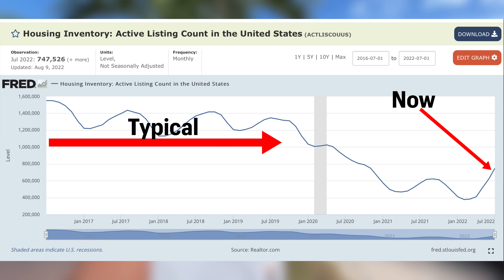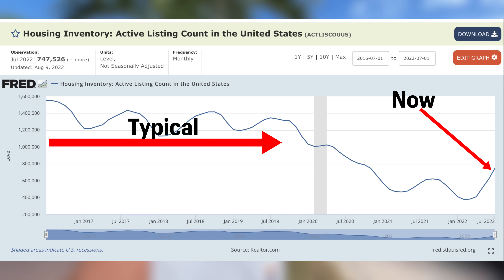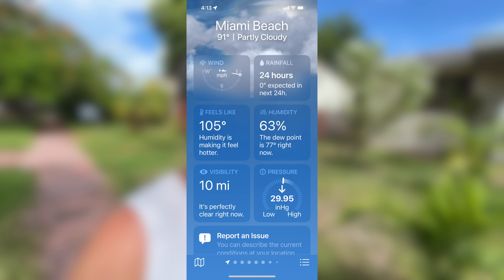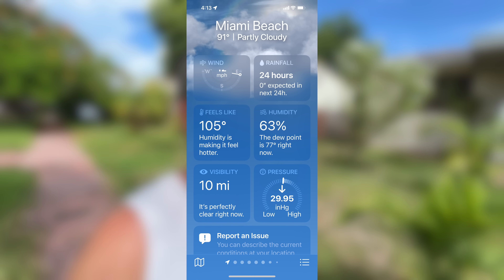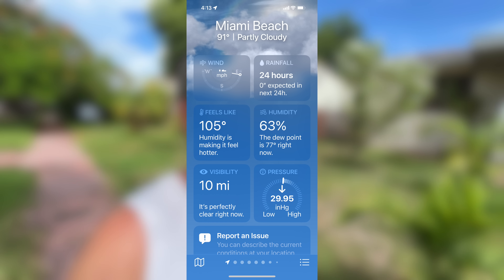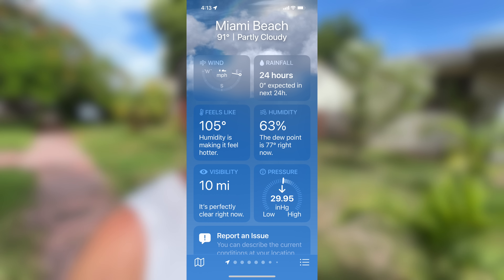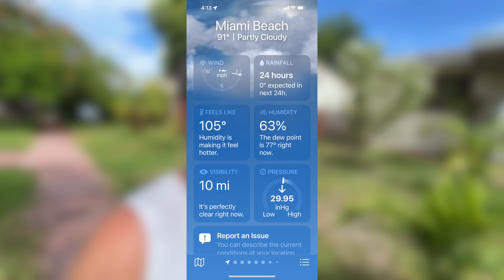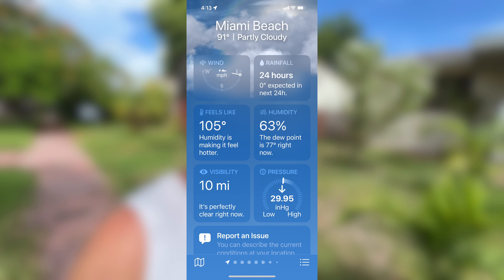Housing INVENTORY Is About To EXPLODE!!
There is some interesting new housing data that shows us that housing inventory is about to explode!  There are currently 464,000 new construction homes that are in some stage of development across the country. Right now only 45,000 of them are inhabitable which only 10%.  Meaning there is a massive amount of inventory coming to the U.S. housing market, and that is only PART of the story.  Let me explain.

Like My Sunglasses?
I offer 1 on 1 calls, book one if you'd like!
My Filming and Editing Equipment